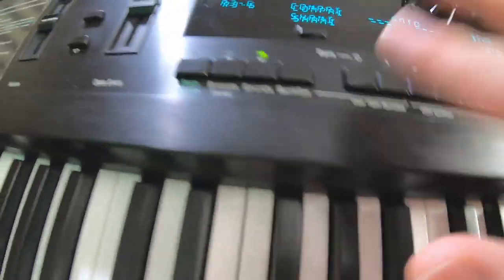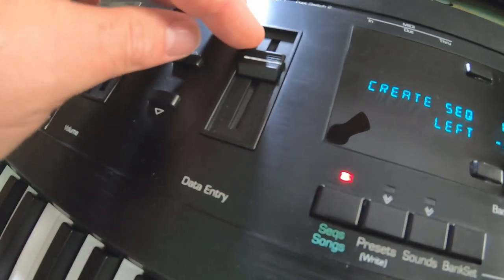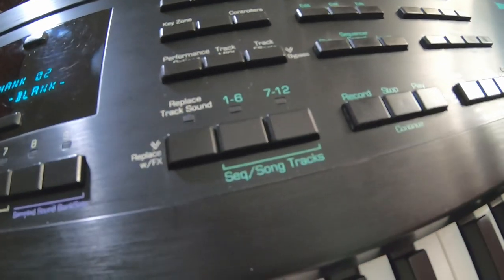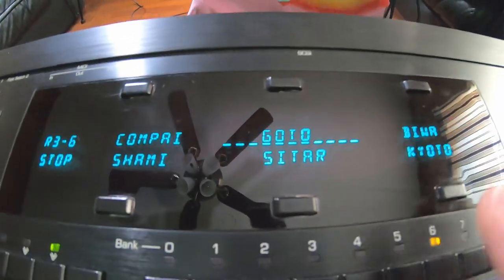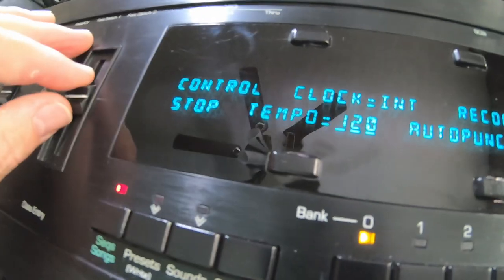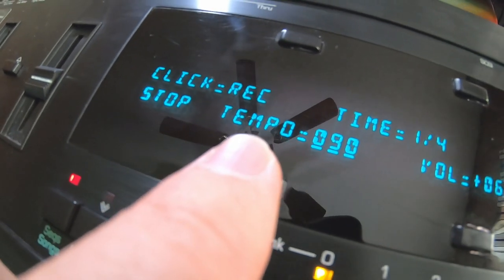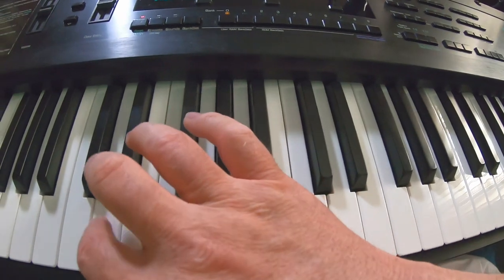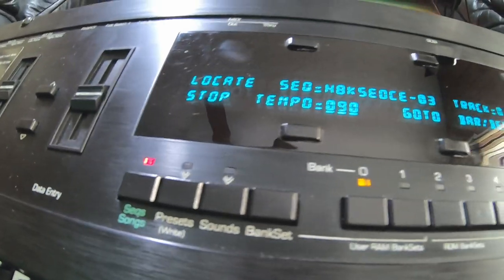How to Use the Sequencer - Ensoniq TS-10 and TS-12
It doesn't cost anything!  For early access and exclusive content,  you can become a channel member by clicking the "JOIN" button.